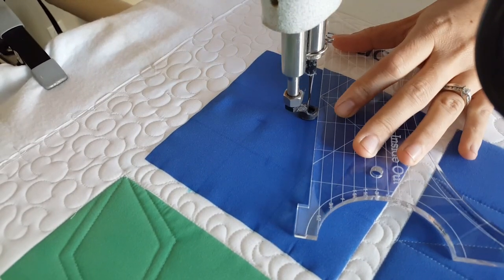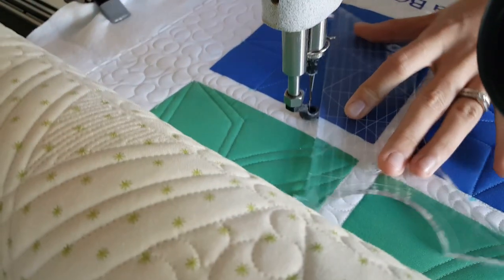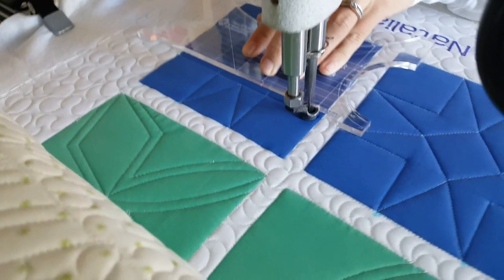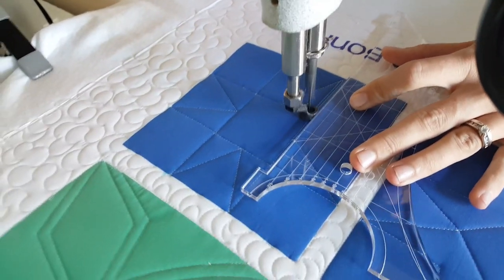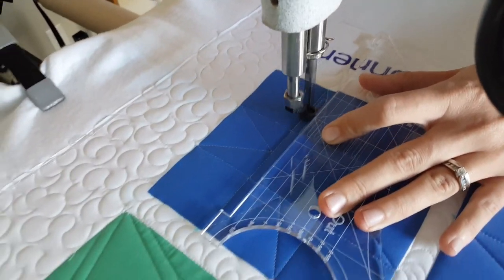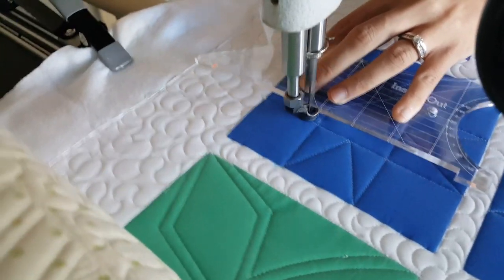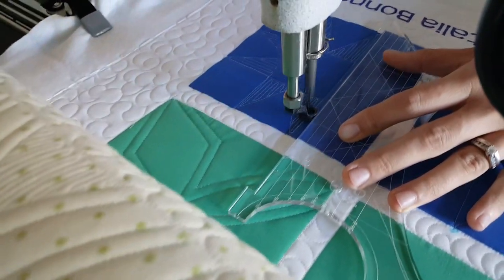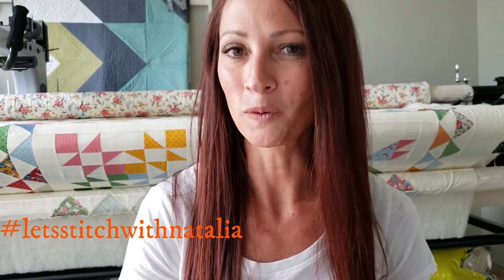How To: Machine Quilt a Patchwork Quilt Block With-Natalia Bonner-Let's Stitch a Block a Day-Day 224